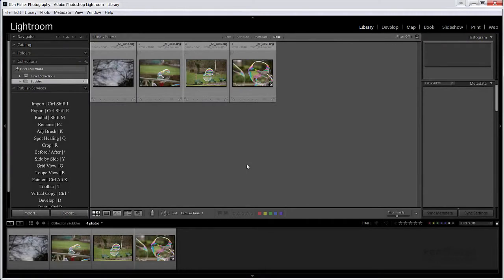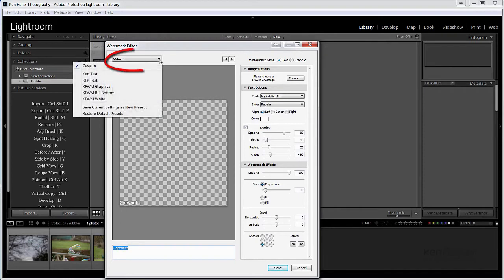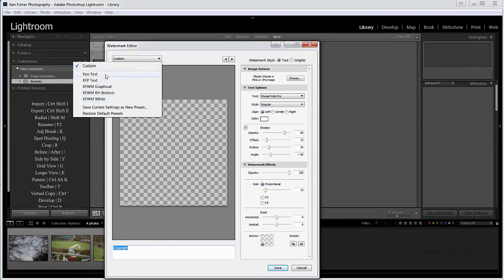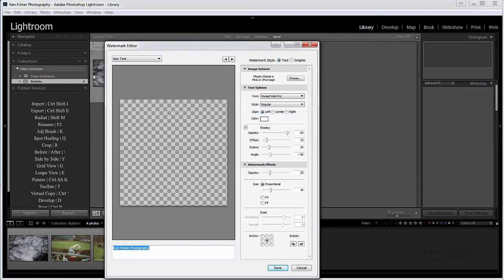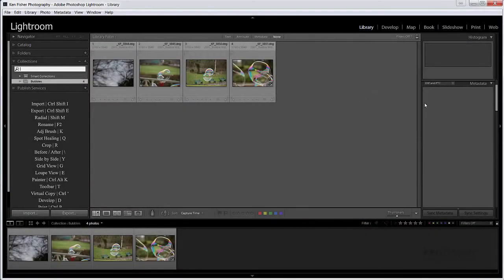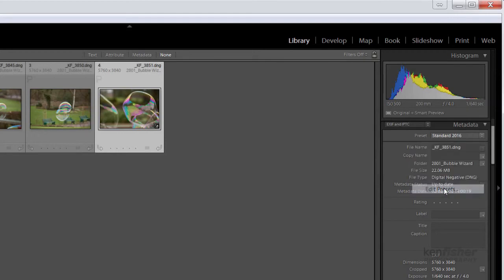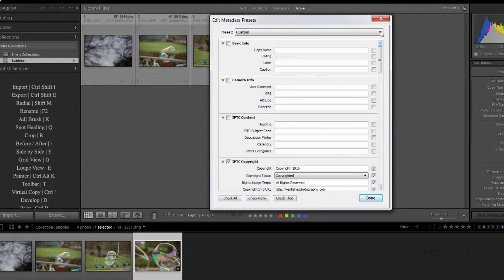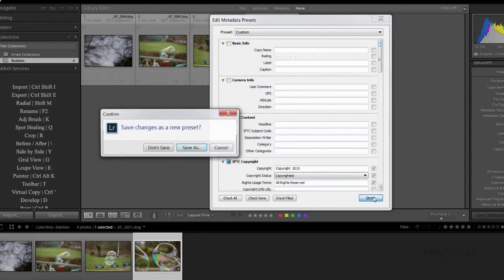Lightroom CC Tutorials for Beginners: How to remove unwanted Presets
In this video we learn how to delete presets that we don't want anymore.

In this video I show you how to remove watermarks and metadata presets that you don't need anymore.